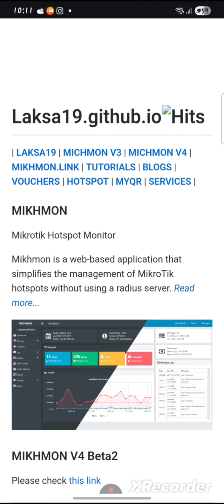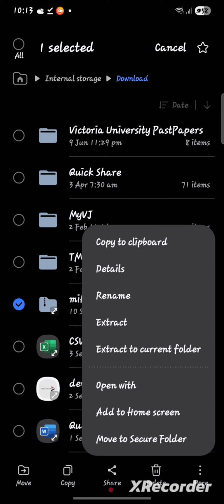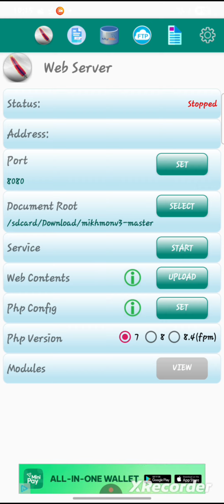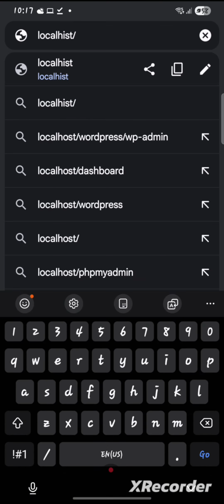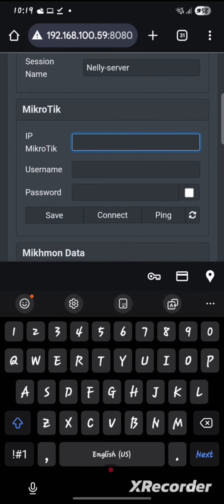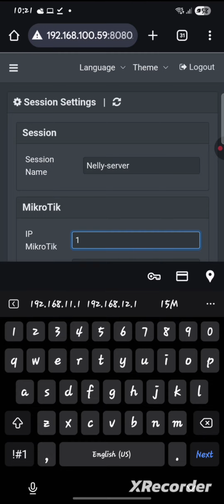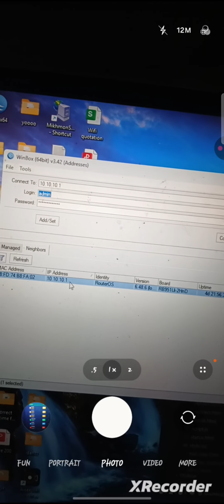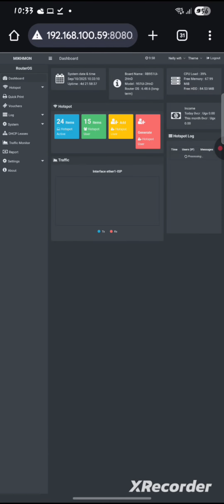How to Configure mikhmon on a Phone device